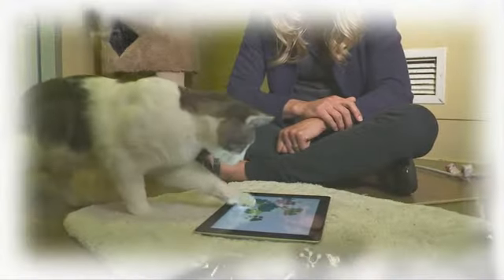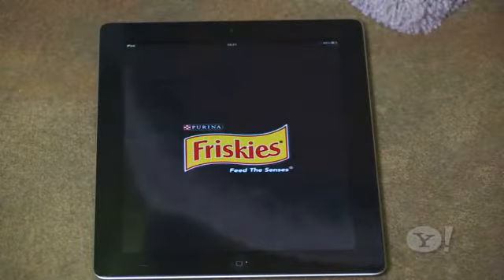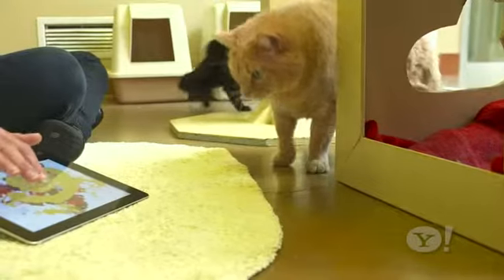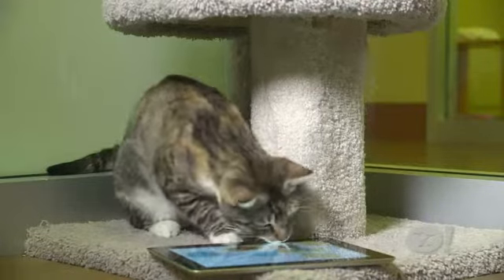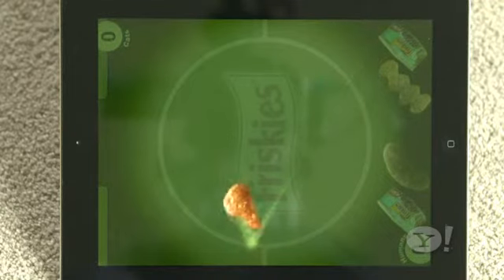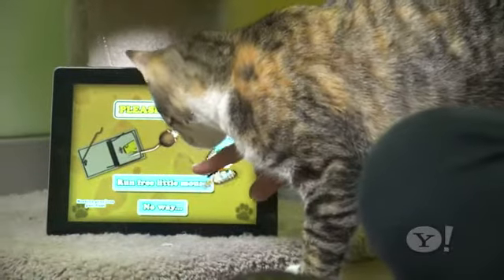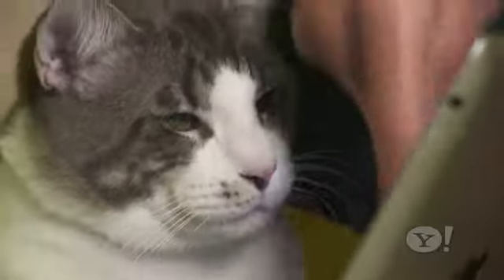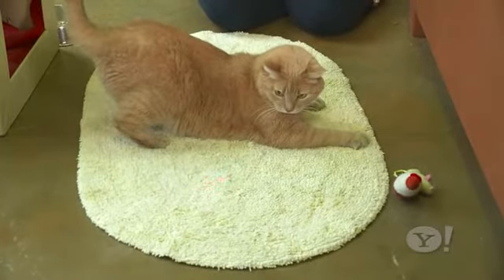Does Your Cat Need an iPad?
Does Your Cat Need an iPad? | Upgrade Your Life

Becky Worley compares apps for cats with analog toys.